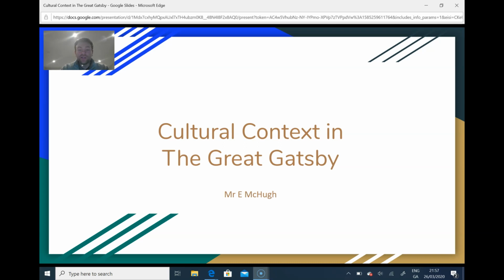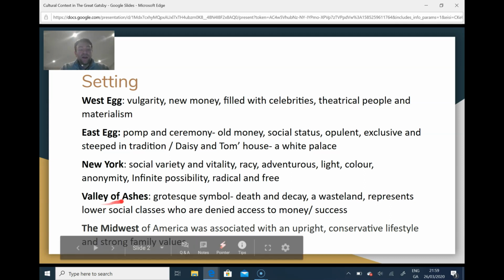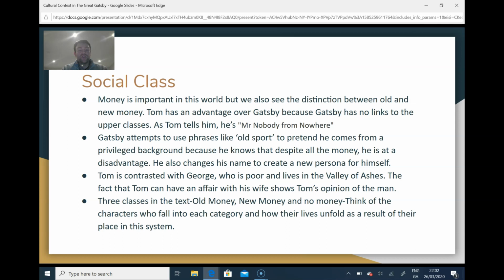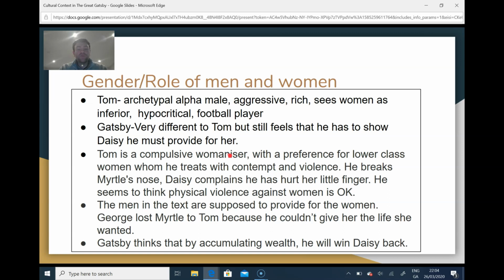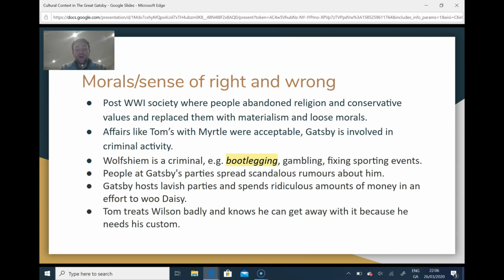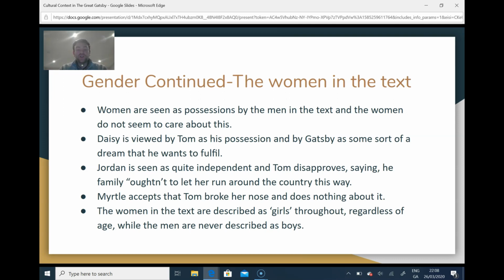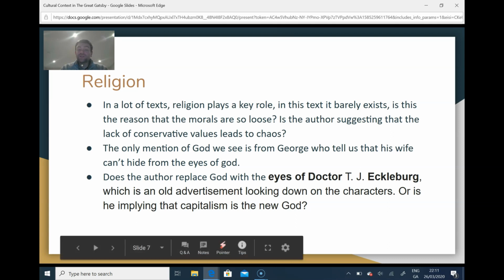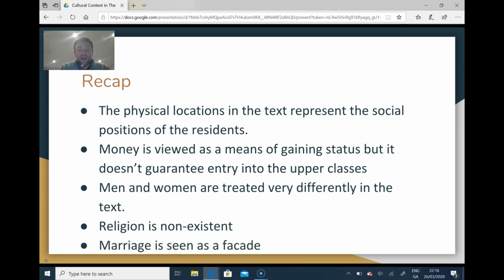Cultural Context in The Great Gatsby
A look at the different aspects of Cultural Context evident in the novel, The Great Gatsby.